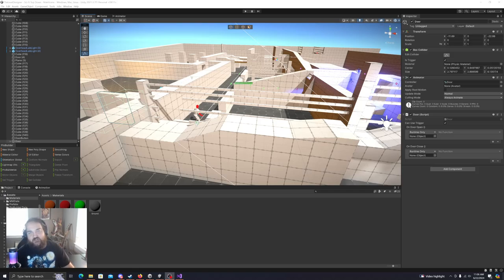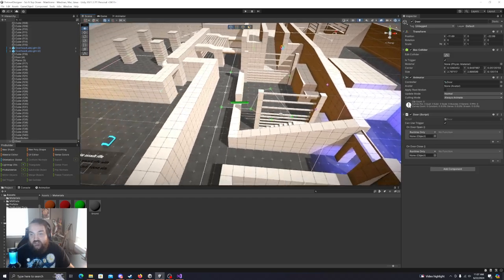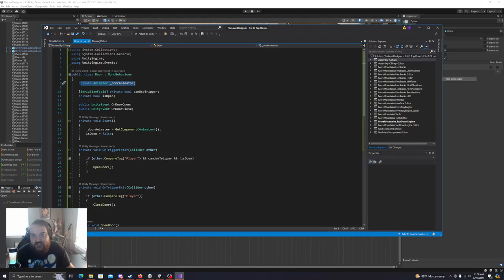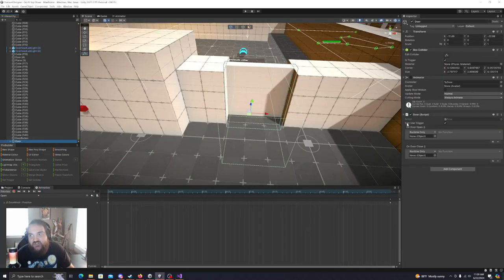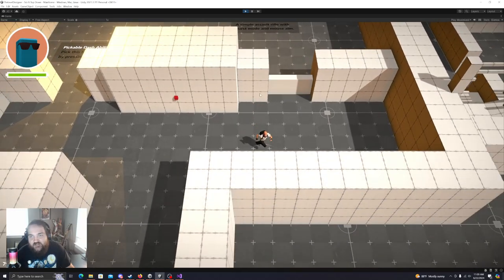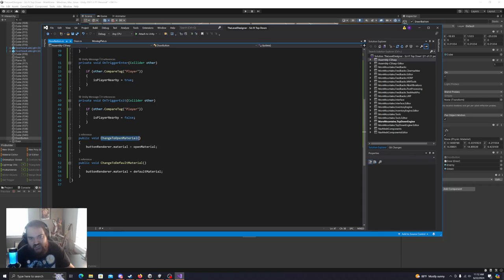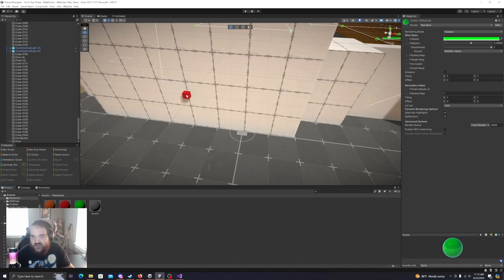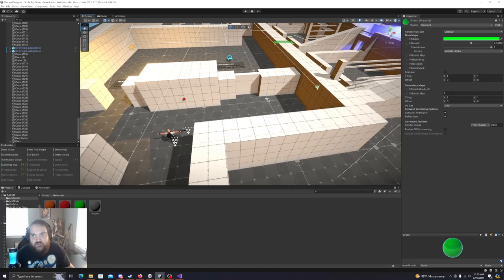Top Down Engine + ProBuilder (Episode 11) - Adding Doors + More Combat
Thanks for checking out my next video on the Top Down Engine Level I am making in Unity. This episode I add doors to the level and show the backend code for how I made the doors and I also add to the platform room and put in not only the door and button you need to press to open it but another enemy to fight.

This level is using both The Top Down Engine from MoreMountains, this is an excellent framework for build top down action games!

I am also Using ProBuilder which is a set of White Boxing tools that make building levels as easy as can be! Probuilder is now built into the Unity Engine!